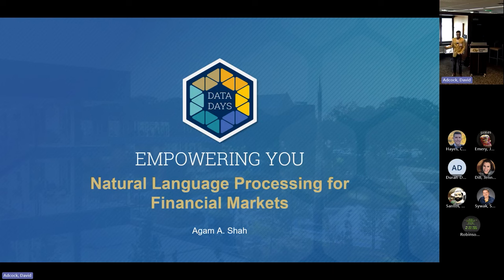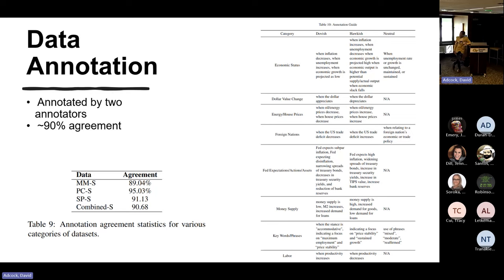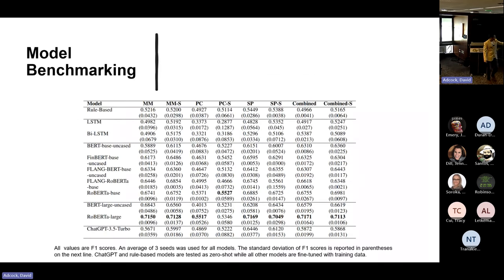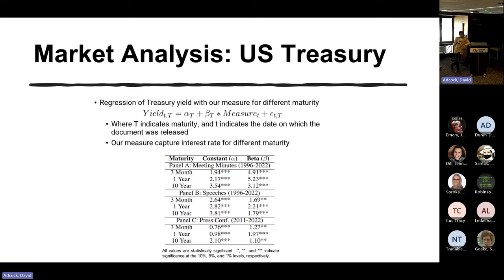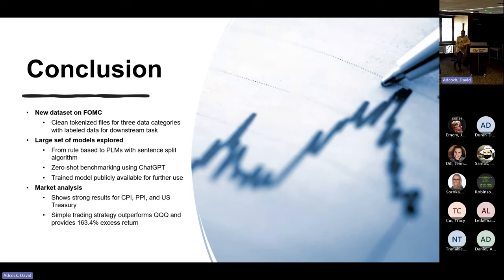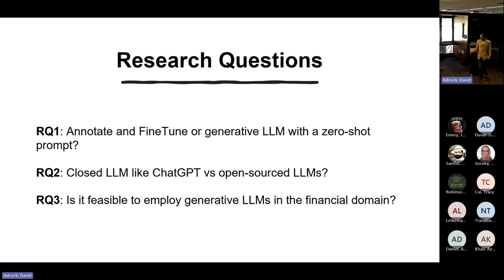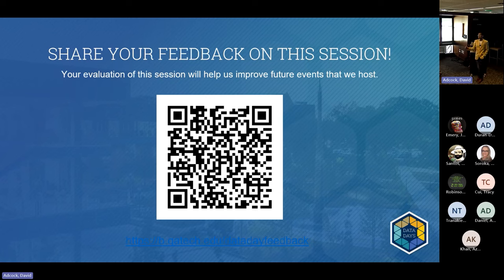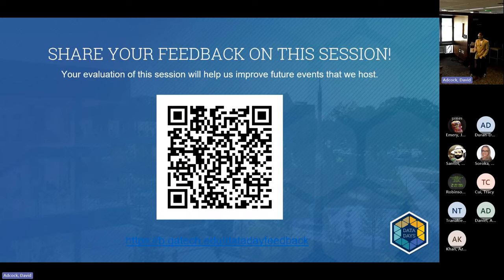Natural Language Processing for Financial Markets [FOMC + LLMS]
Presenter: Agam Shah